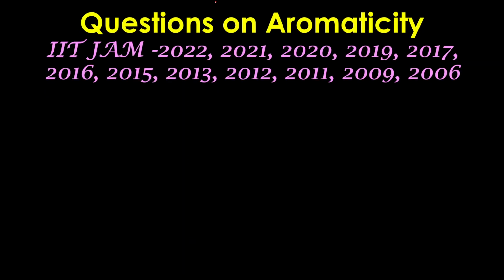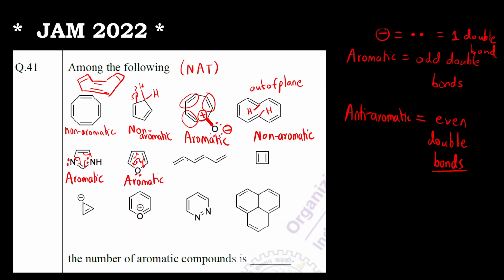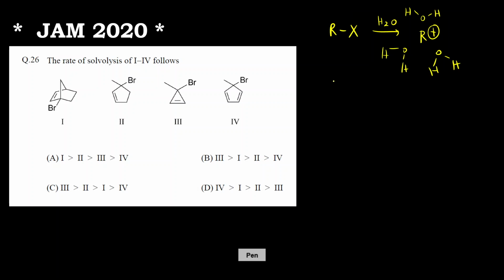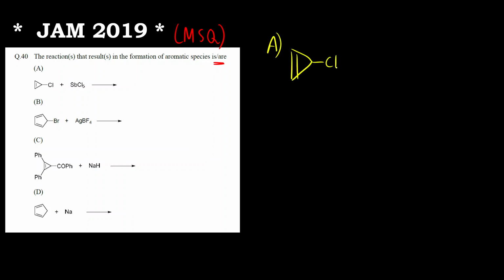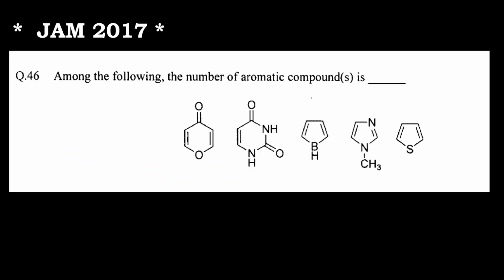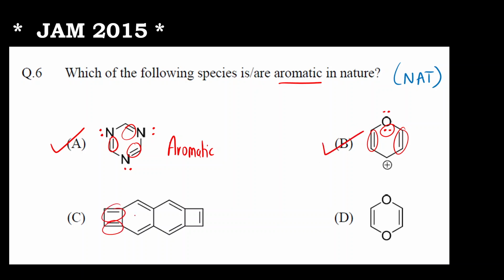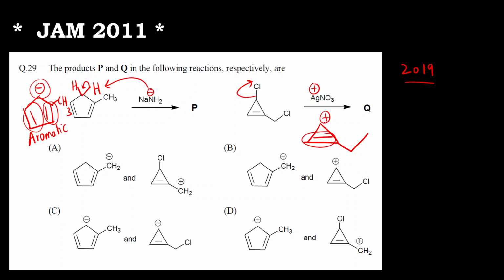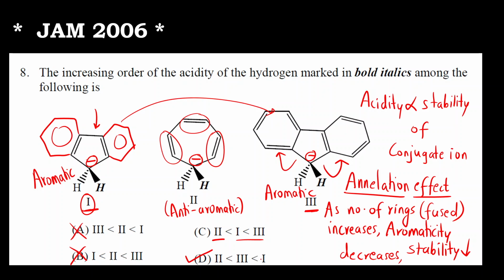Annelation effect | Bredt's Rule | Aromatic,Anti-aromatic,Non-aromatic |JAM Questions on Aromaticity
Hello Everyone!!!

In today's video, we are going to learn how to identify aromatic, anti-aromatic, non-aromatic compounds, bredt's rule, annelation effect.